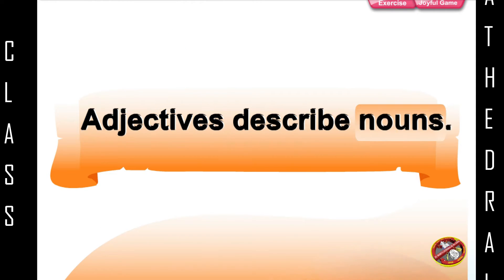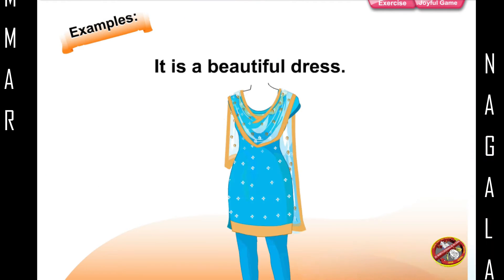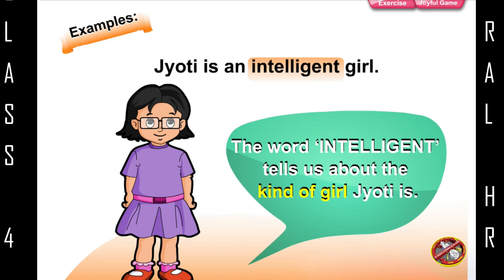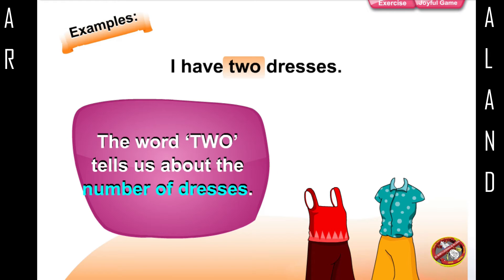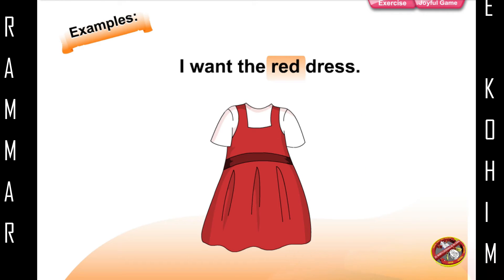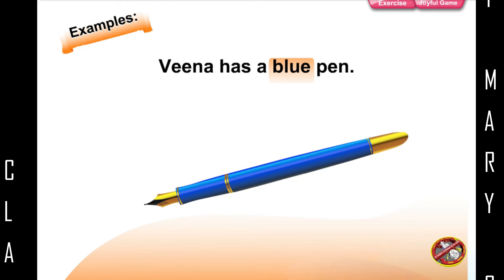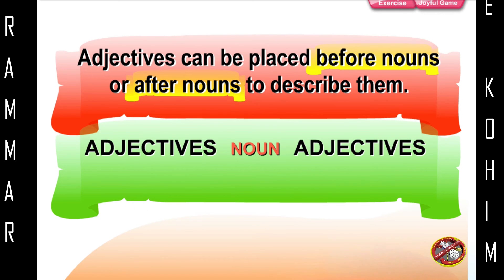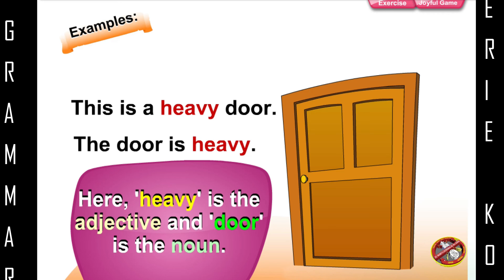GRAMMAR CHAPTER 12 CLASS 4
GRAMMAR CHAPTER 12 CLASS 4 ST MARY'S KOHIMA